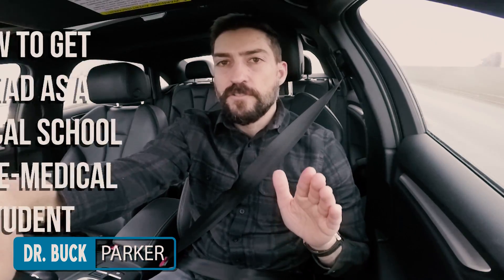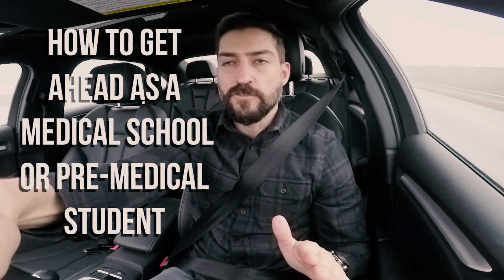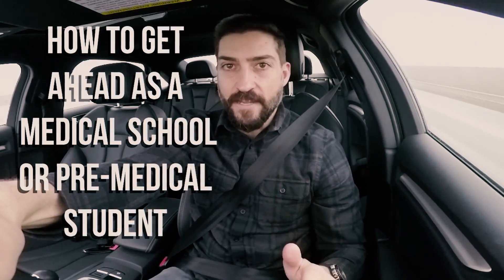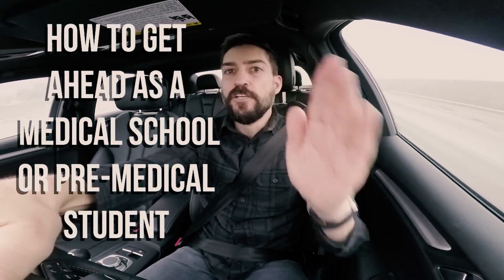How to Be Top of Your Class in Med School...It's Not What You Think!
How to Be Top of Your Class in Med School...It's Not What You Think!  Dr. Buck gives you the #1 advice for getting to the top of your class in medical school if you're studying to be a nurse, doctor, or surgeon.

👉 Struggling to study? Unlock the secrets to learning faster and crushing exams with Study Hackers!